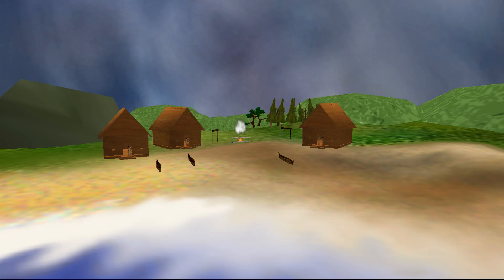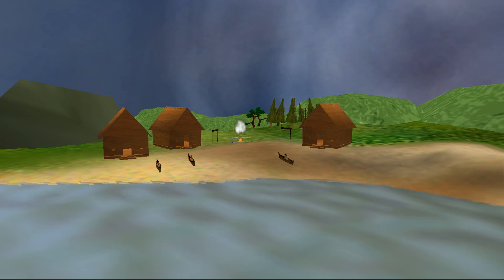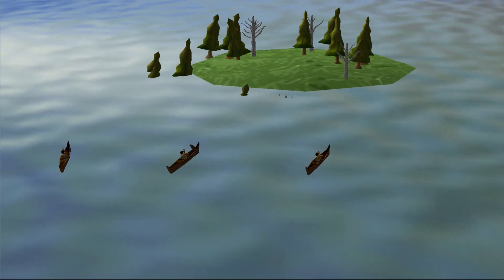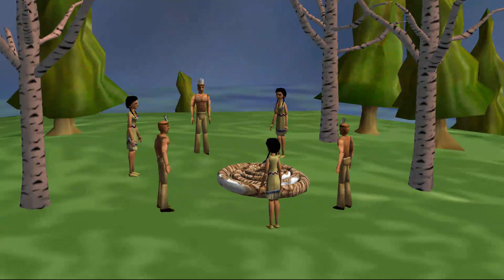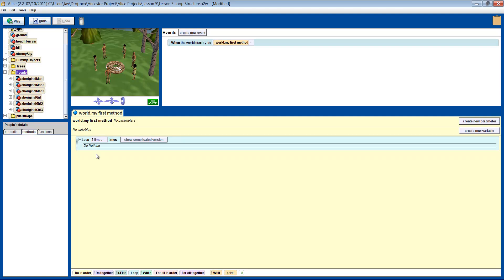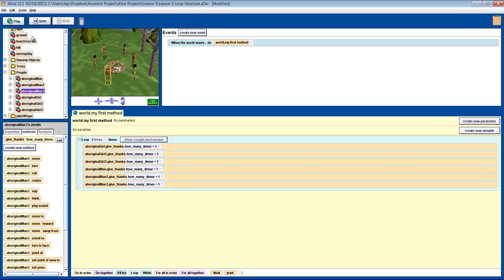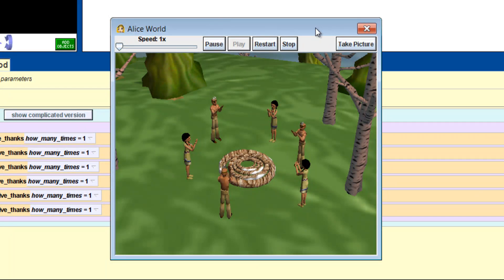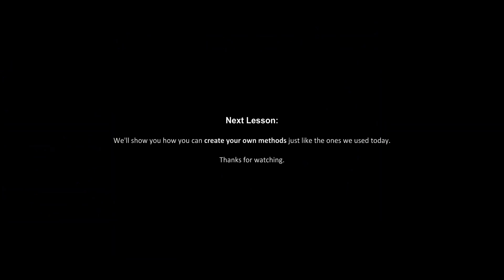Alice Programming Beginner: Lesson 5 Loop Structure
Lesson 5 will teach you the concept of a loop structure.  Looping allows you to run one or more lines of code repetively.  You can repeat statements in a loop structure until a condition is True, until a condition is False or for a specified number of times.